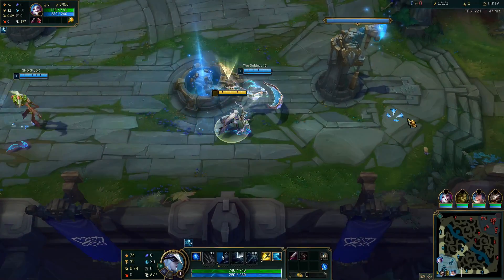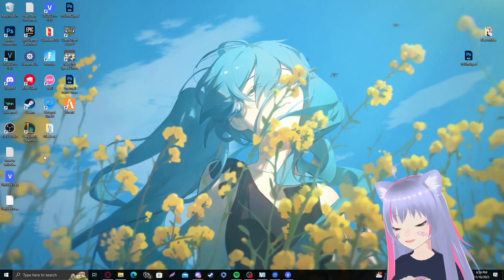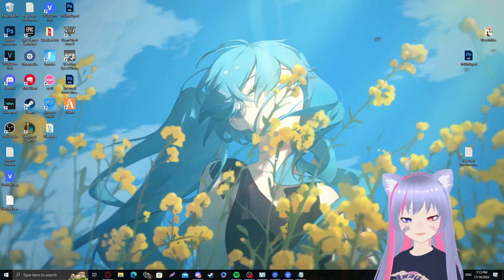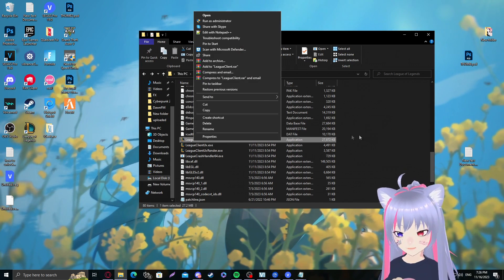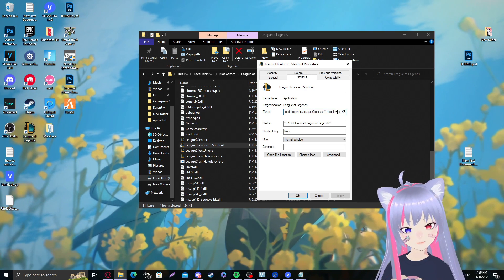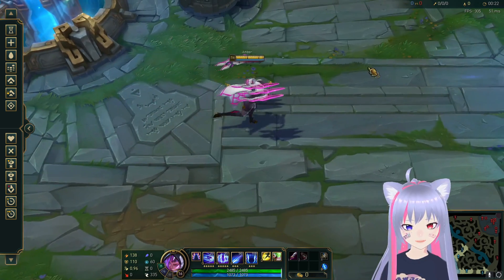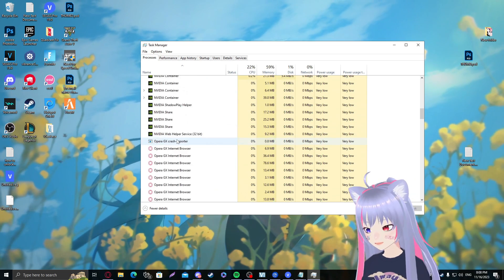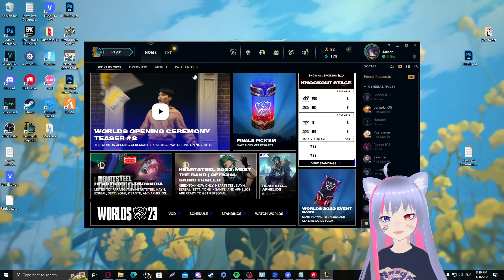How to Change your Language to Korean in League of Legends (NEW)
I've made this video as an Updated Version on How to Change your Language to Korean in League of Legends after the New Update / after they updated the Launcher, Make sure to follow all the steps and you'll be able to Change your Language to Korean in League of Legends (2023) Easily!
Copy this  in the target box after the end quote --locale=ko_KR (Make sure theres one space after the ")

Timestamps:
0:00 Intro
0:55 Changing the Language to Korean
05:05 Korean LoL Client Preview
05:44 In-game Preview
06:33 How to Go Back to your Default Language